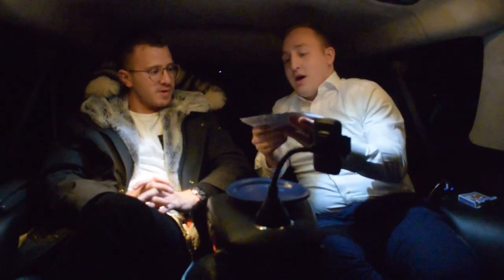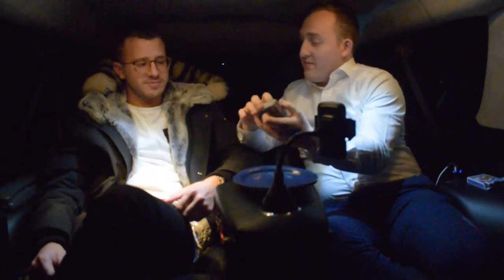LEARN an AWESOME MAGIC trick! (feat. DJ MATT DUBB)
LEARN AN AMAZING MAGIC TRICK WITH SPECIAL GUEST MATT DUBB!

FOR BEST QUALITY WATCH IN 1080p
MATT'S:

MORE MAGIC ON THE WAY!

follow for more crazy magic!

SHOUTOUTS: DOVID LEVINGER (VIDEOGRAPHY), DJ MATT DUBB, SHUA FRANK (HAND MODEL)

SONG: HAPPY LIFE BY FREDJI